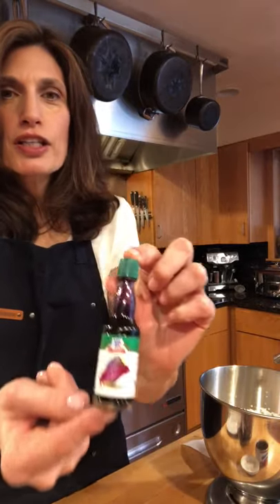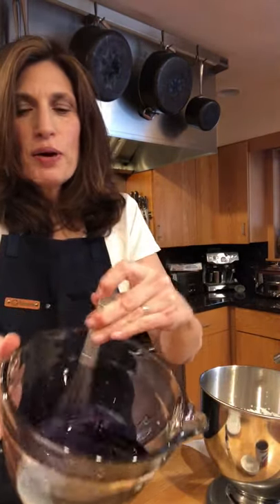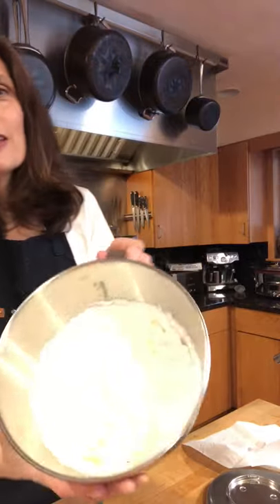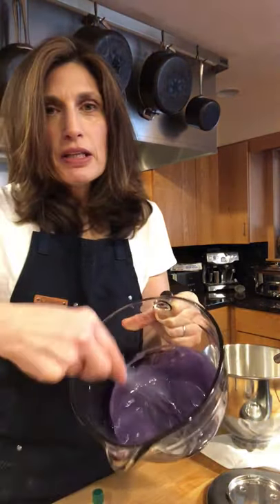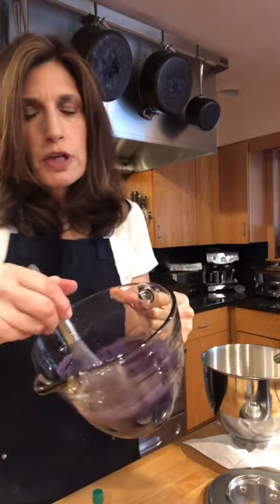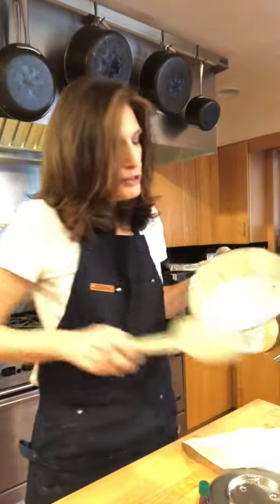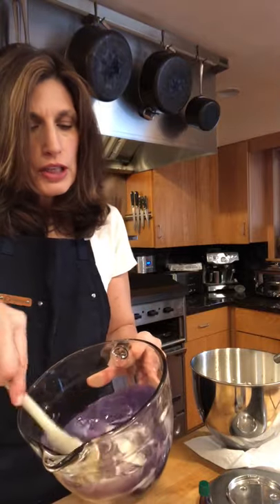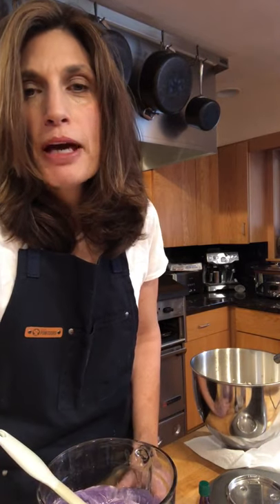No-Churn Ube Ice Cream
Valerie prepares No-Churn Ice Cream with Ube Extract, check out the awesome color!